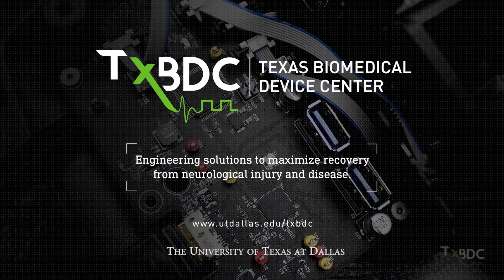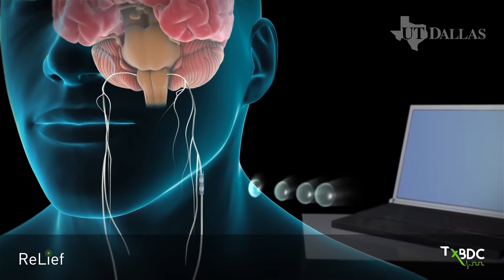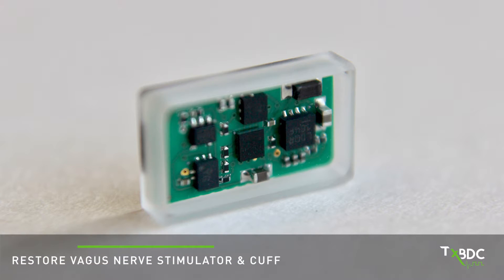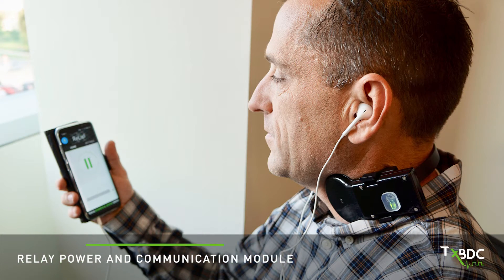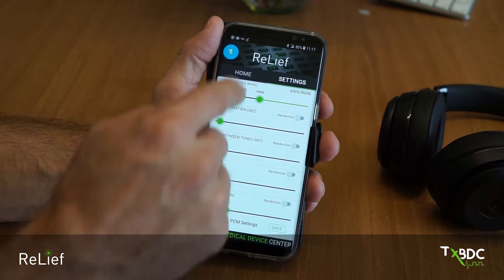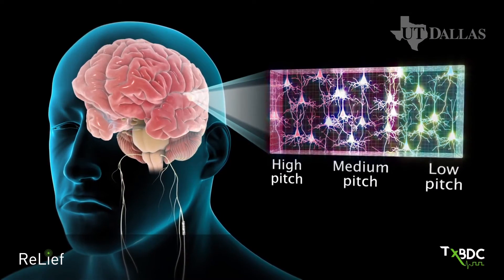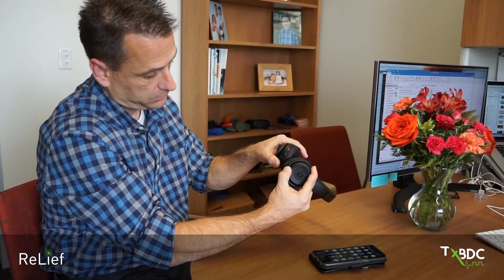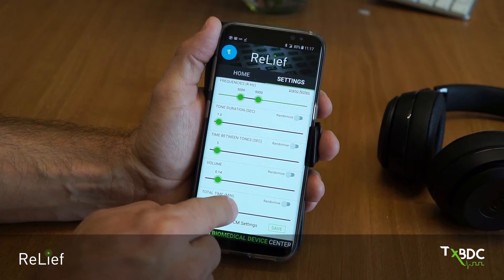ReLief Technology for Tinnitus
The ReLief System used to reduce the ringing sound that Tinnitus patients experience was developed by the Texas Biomedical Device Center at The University of Texas at Dallas.